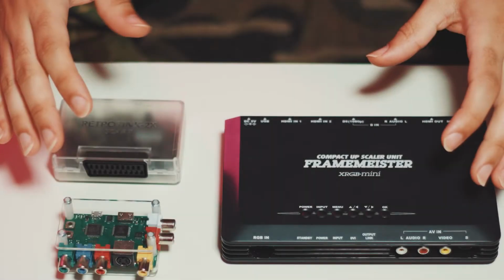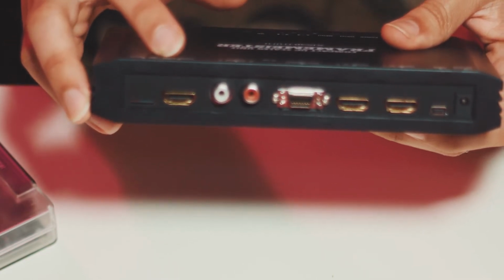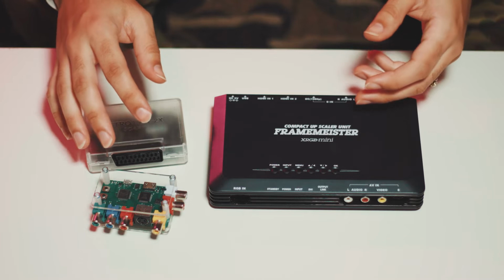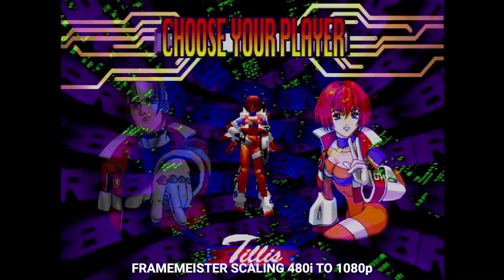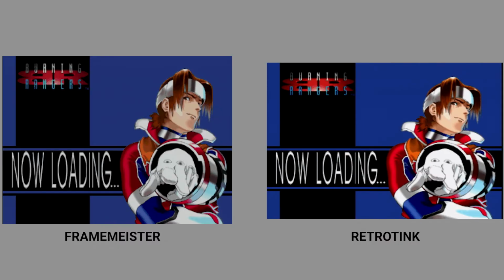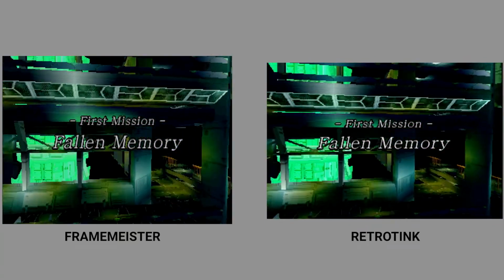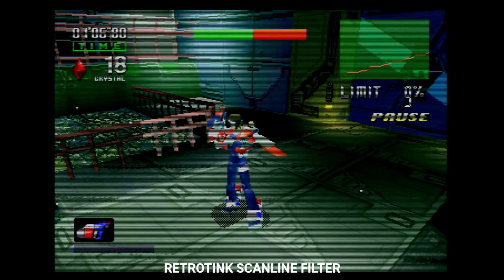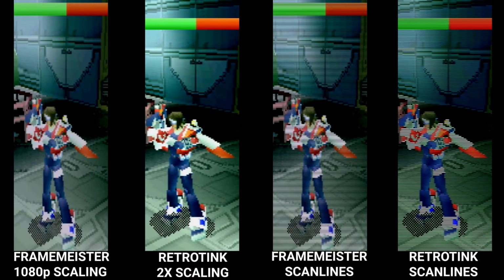FRAMEMEISTER vs. RETROTINK - Overview and Output Comparison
In this video I take a look at the Retrotink 2X, 2X SCART, and the Framemeister. I then compare the visual output of the 2X SCART and the Framemeister using the 1998 Sega Saturn hit, Burning Rangers.

An addendum to the video; I also chose Burning Rangers because of its dope soundtrack! I made sure to feature a couple of the songs in the video.

0:35 - Device Overview
3:30 - Visual Comparison

Any other game footage you'd like to see? Let me know down in the comments.